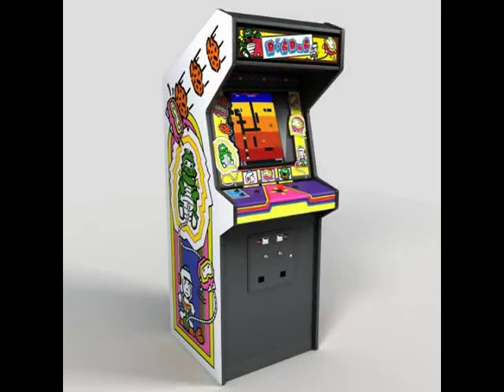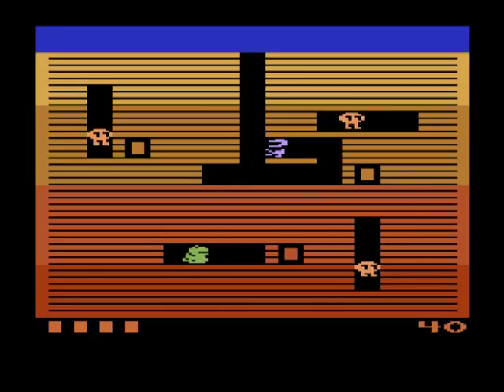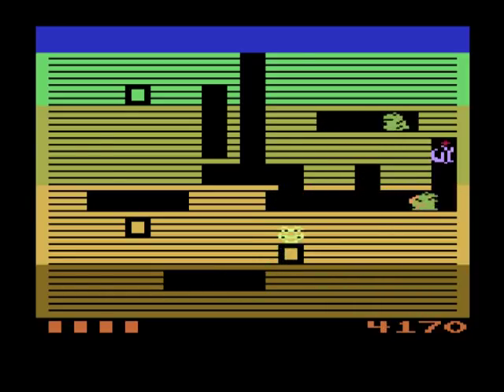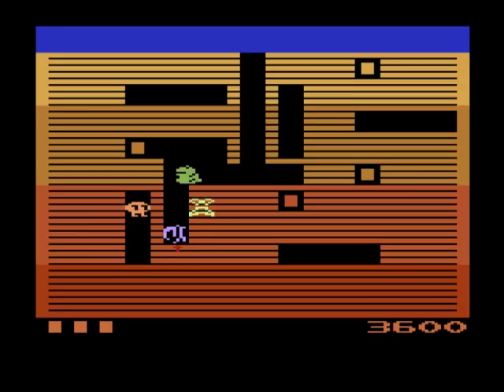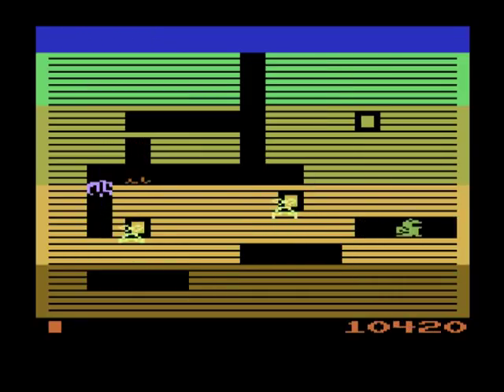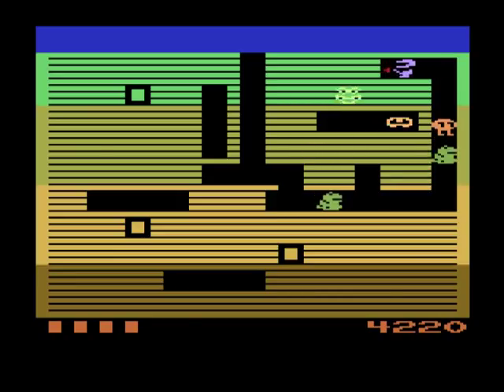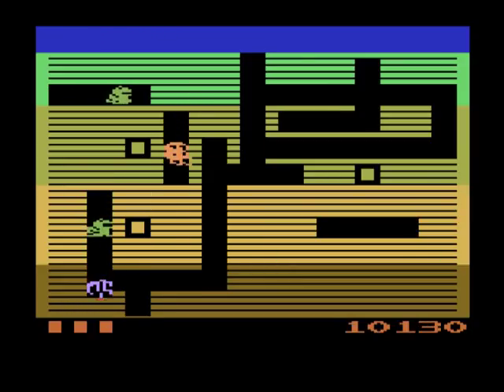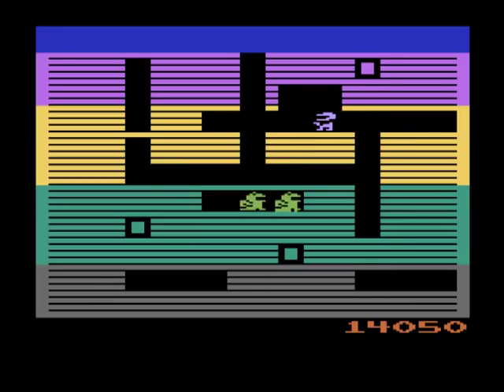Dig Dug Atari 2600 Review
Review of "Dig Dug" on the Atari 2600